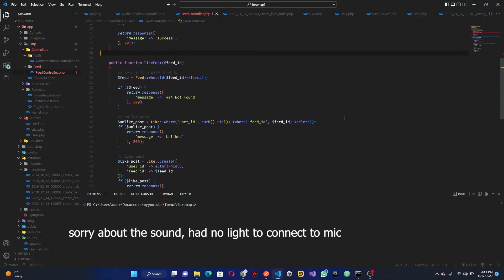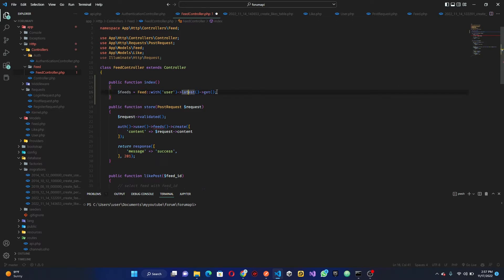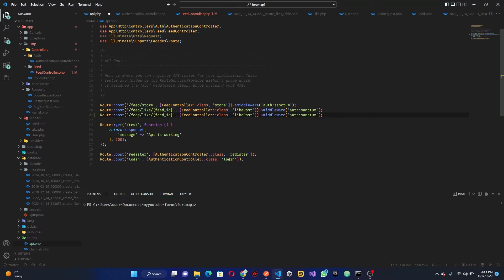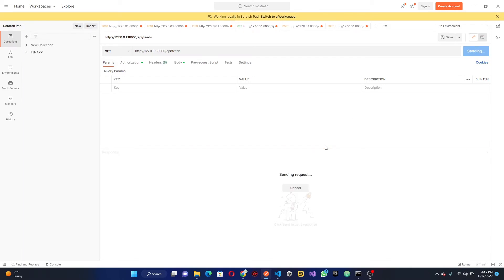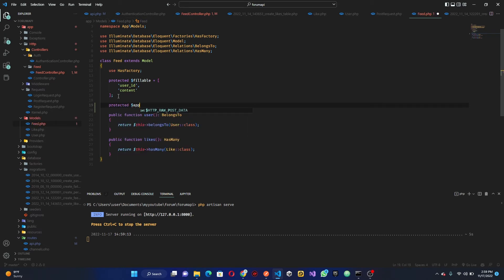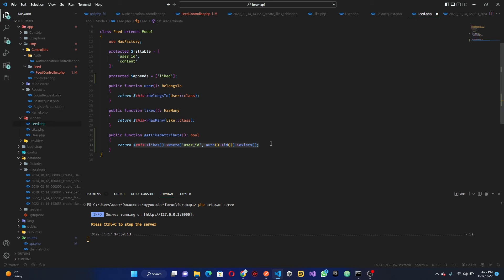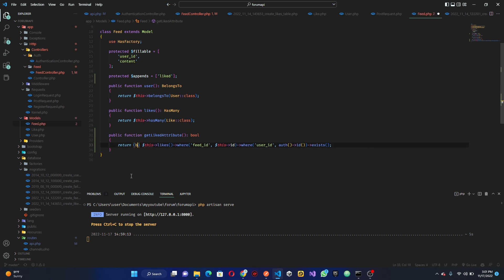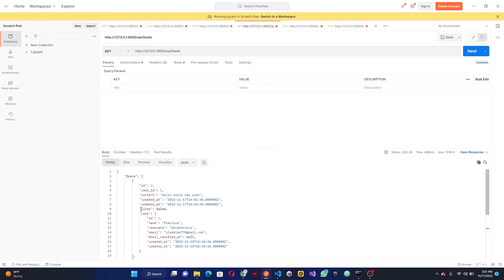How To Build A Forum App With Laravel and Flutter - Fetch Post API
Hello in this video we will be fetching all posts

php
laravel crash course
api testing
api tutorial
flutter developers
laravel project
programming
rest api
fetch api
full laravel course
install laravel
install laravel on mac
javascript
laravel 9 essentials
laravel 9 new features
laravel 9 setup
laravel crud
laravel project tutorial
laravel tutorial for beginners
php tutorial